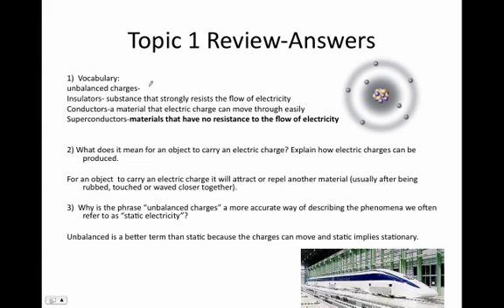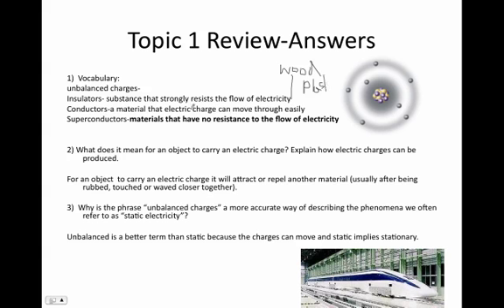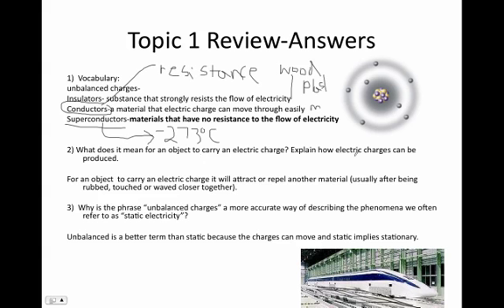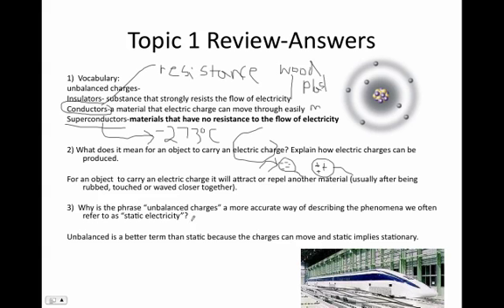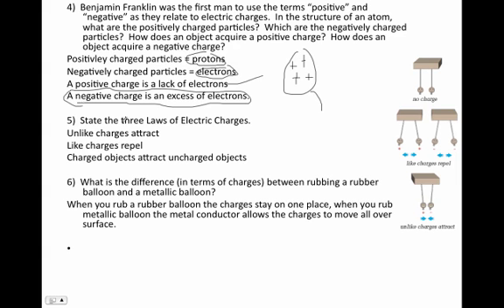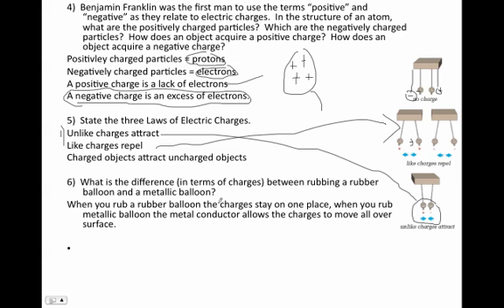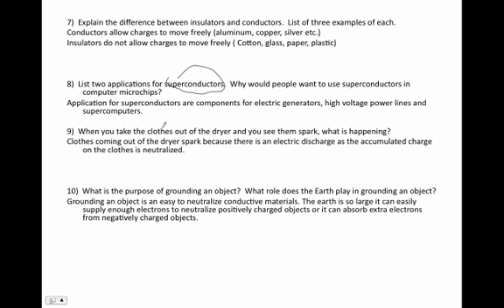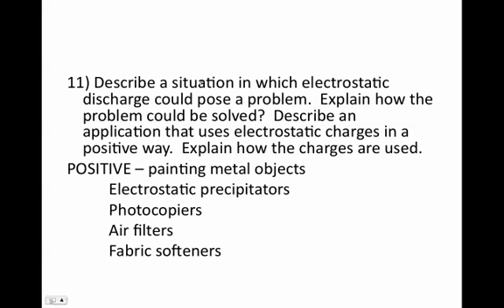Static electricity review questions Answered.mp4